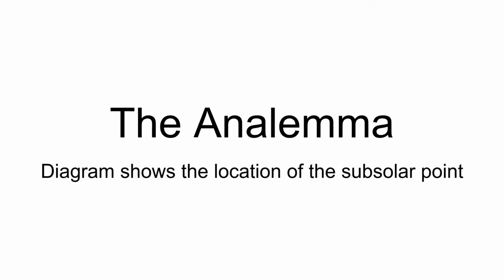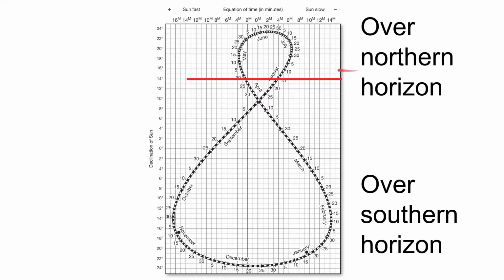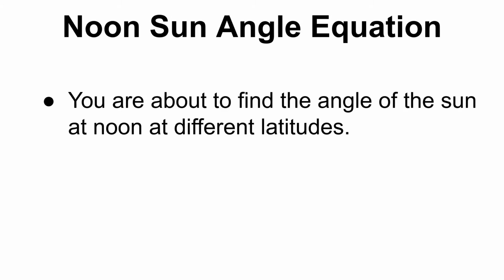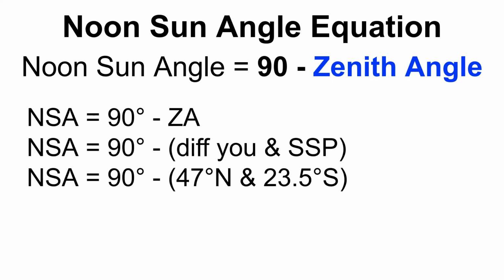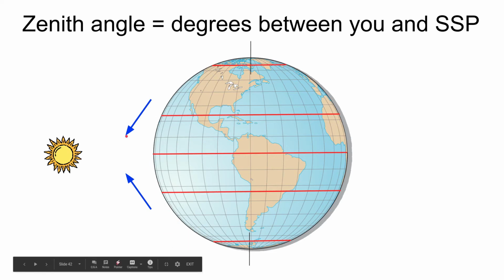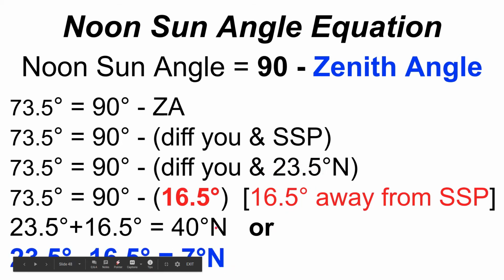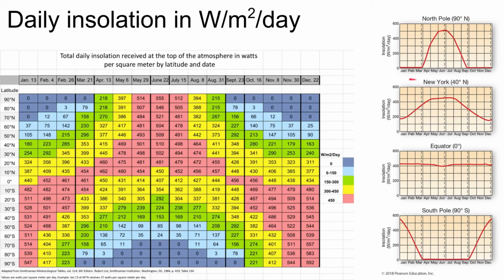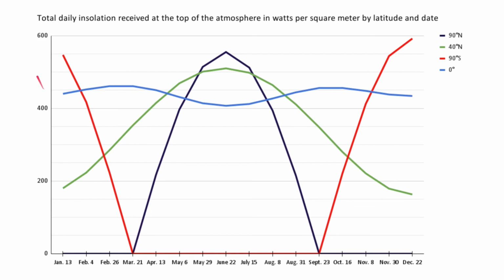Lab 3: Insolation and Seasons Old Bad Don't Watch!